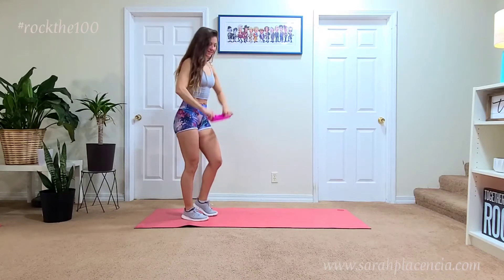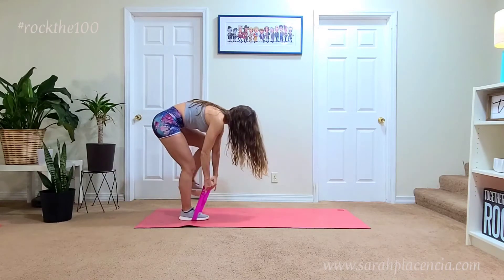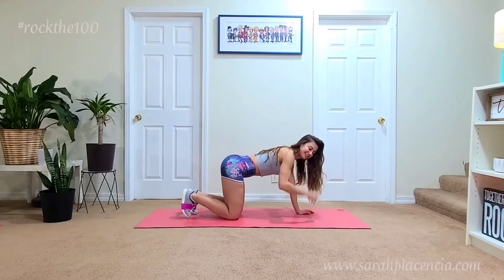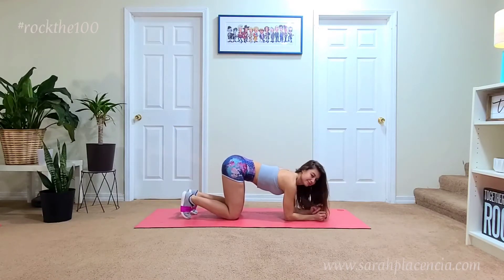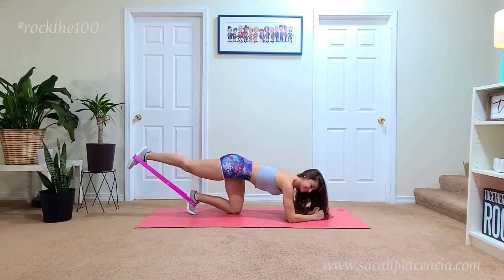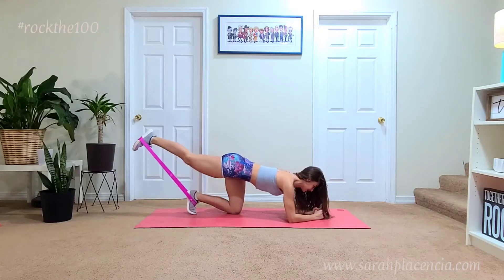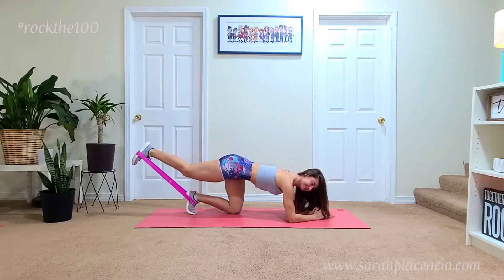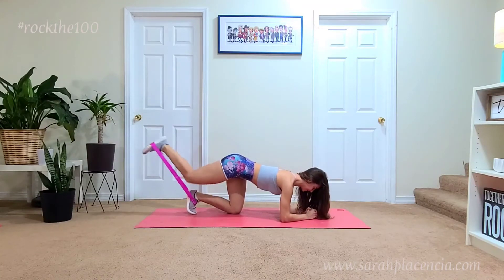Day 30 rockthe100 (Add Loop Band) Foot Press Leg Extension